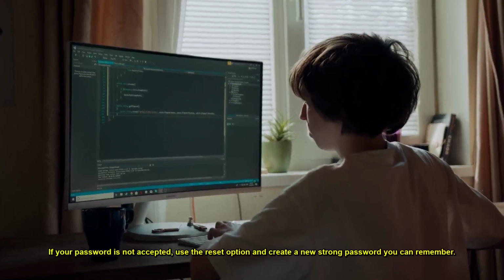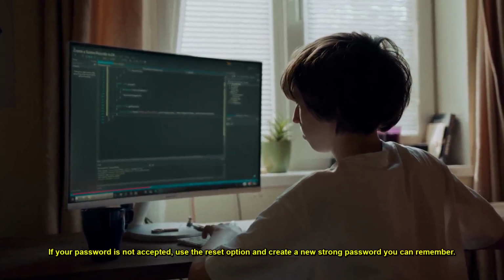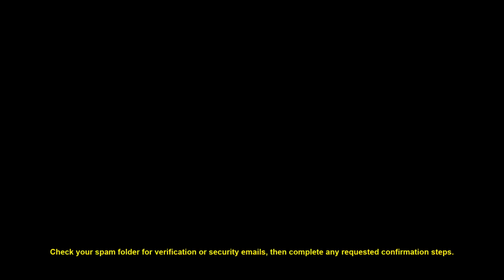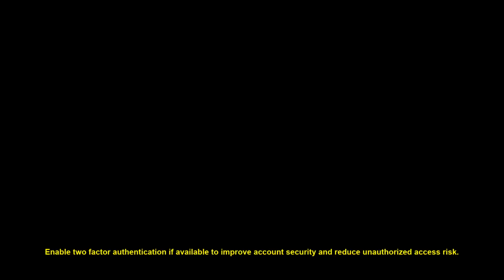How to uninstall Paytm US app and delete stored payment cards - Beginner Guide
In this beginner-friendly guide, we’ll walk you through the step-by-step process of uninstalling the Paytm US app and securely deleting any stored payment cards. Whether you're looking to free up space on your device or switch to a different payment method, this video has got you covered. Learn how to manage your app settings and protect your financial information with ease.